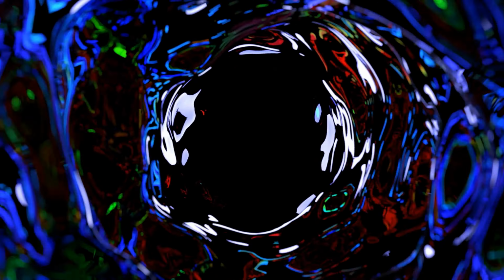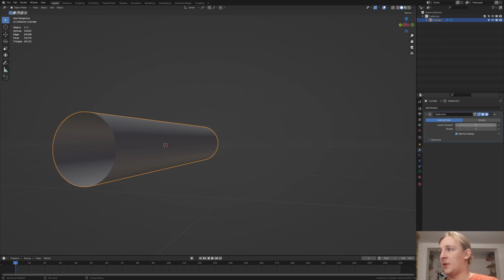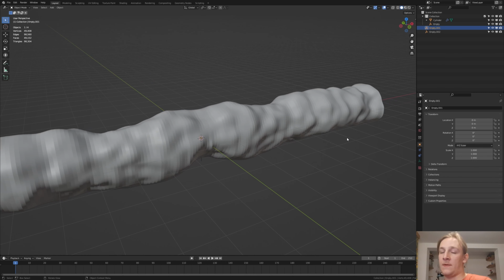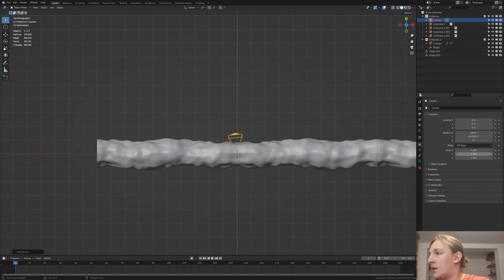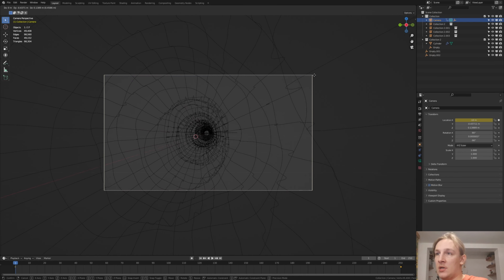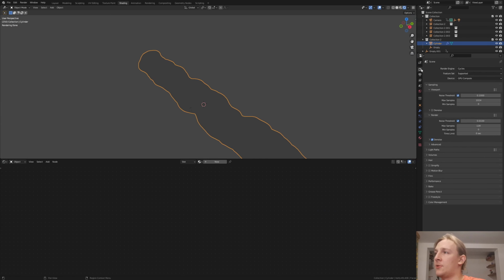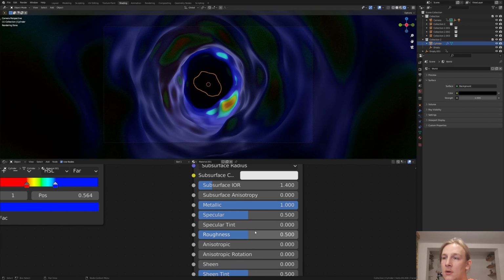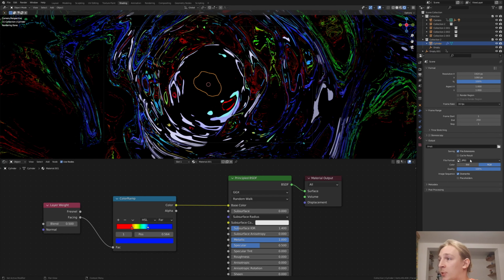Create an abstract loop in Blender (beginner tutorial)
In this tutorial you will learn how to create an abstract loop in Blender.